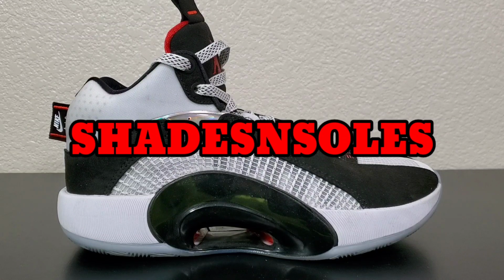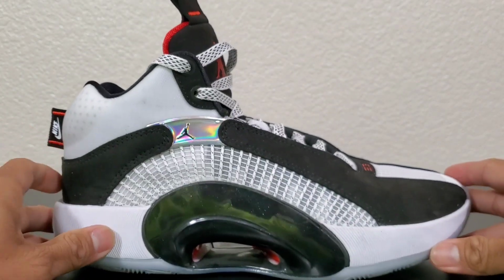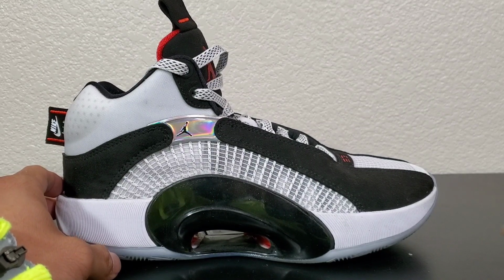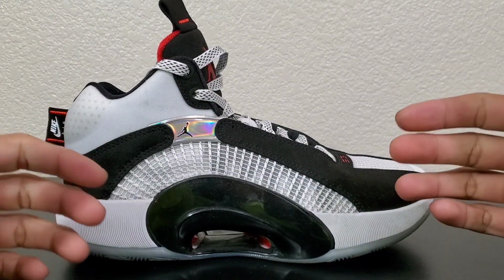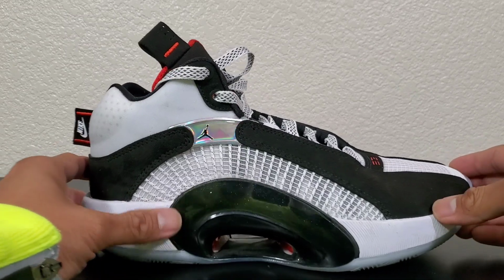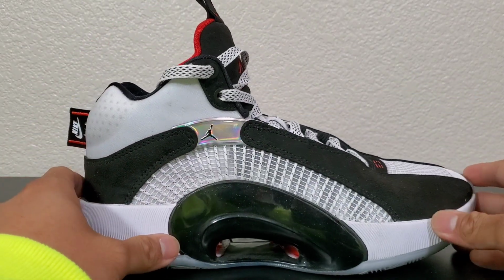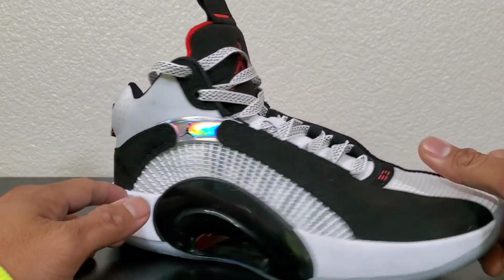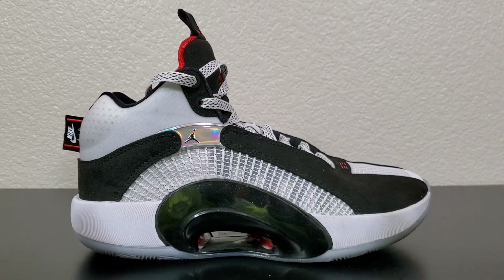REAL Review 21.01 | Air Jordan XXXV (35)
What's good everyone? Here is my performance review or REAL review as I wanna call it of the Air Jordan 35. I hope you guys enjoy the video.

Timecodes
0:00 - Intro
1:05 - Air Jordan 35 Traction/Outsole
2:21 - Air Jordan 35 Midsole/Cushion
4:45 - Air Jordan 35 Eclipse Plate/Eclipse 2.0
6:53 - Air Jordan 35 Court feel
7:12 - Air Jordan 35 Upper Materials
8:07 - Air Jordan 35 Sizing
9:00 - Air Jordan 35 Lacing
10:50 - Air Jordan 35 Performance Verdict
12:21 - Outro